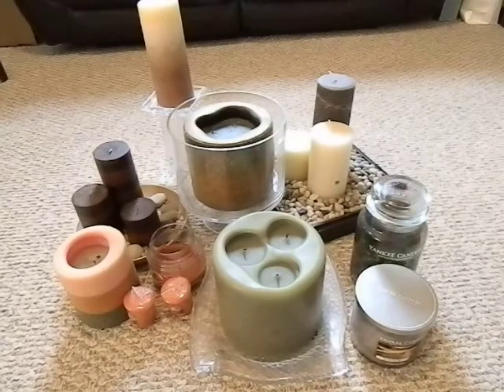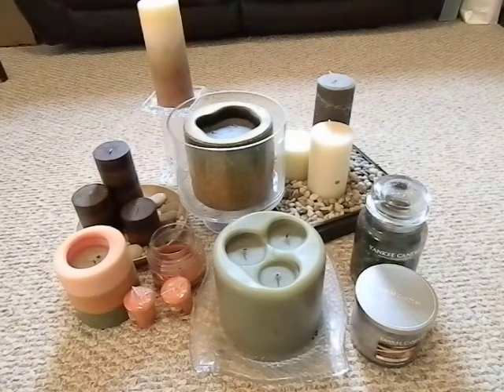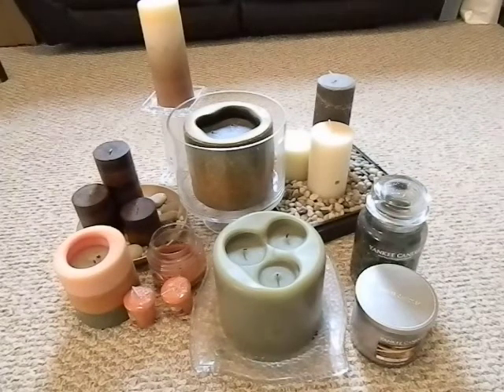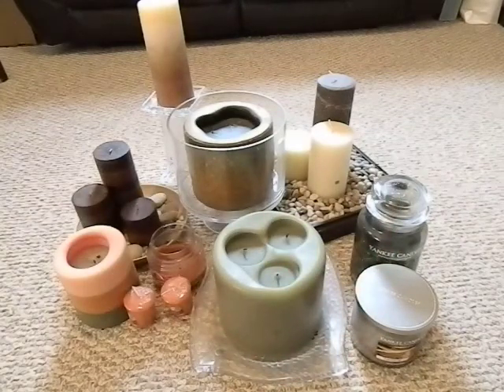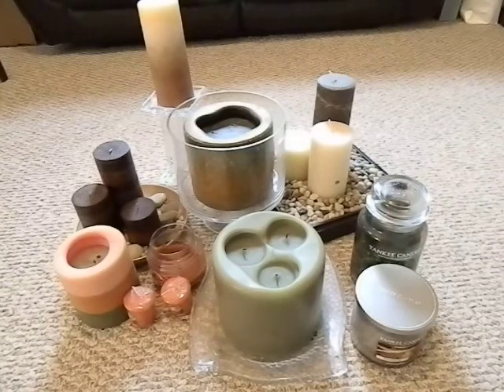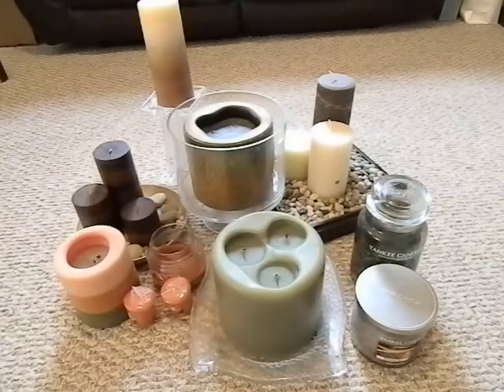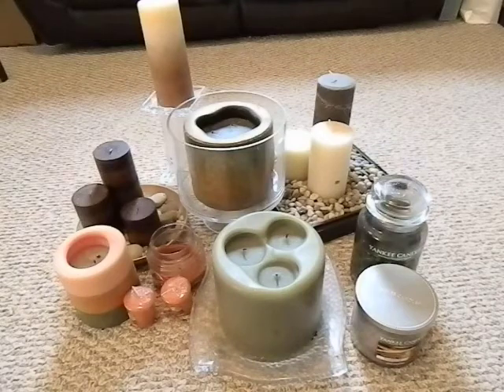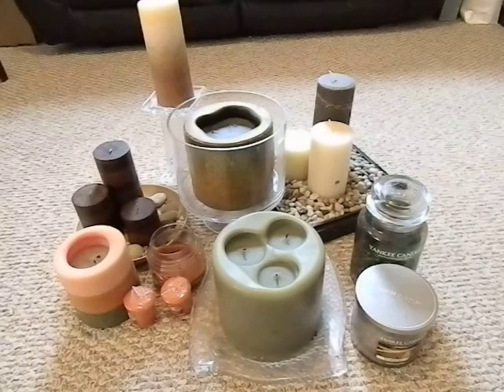SHTF prepping - Candles? SOOO BORING!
Prepping isn't always glorius.  lets talk today about a very simply SHTF prep that must of us gloss over and that is candles.  Many of us just buy a few emergency candles and toss them in a bin and forget about it.  In this video I talk about using decorating candles as a way to keep prepared, and to do it in a way that helps decorate your house!